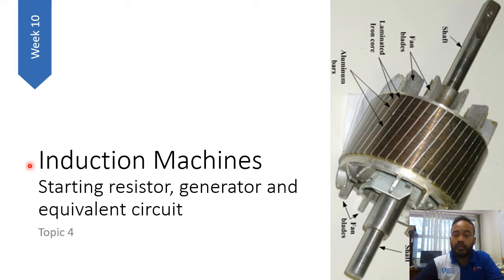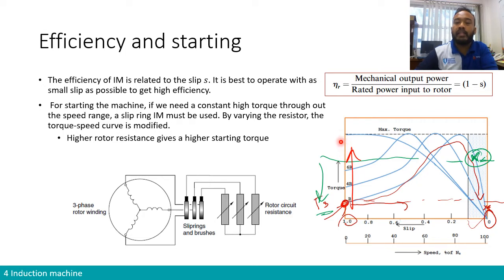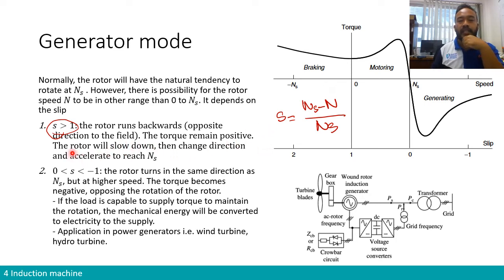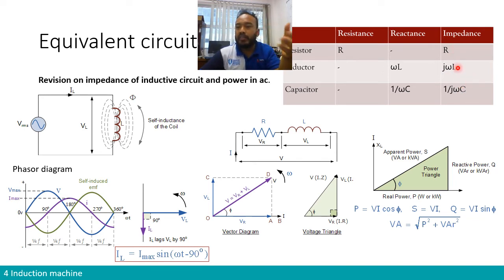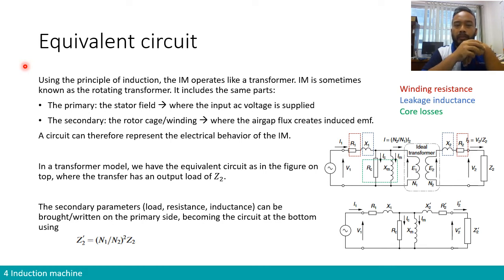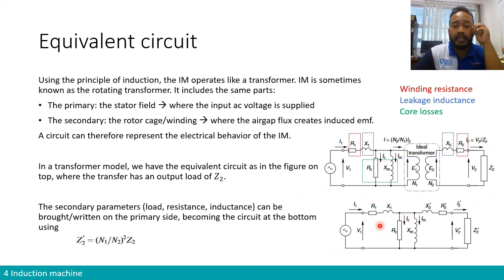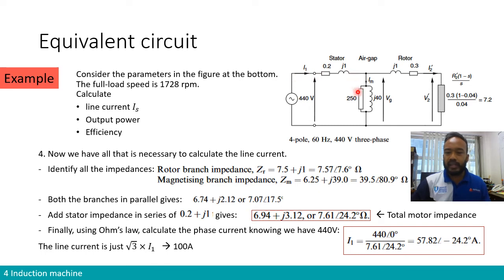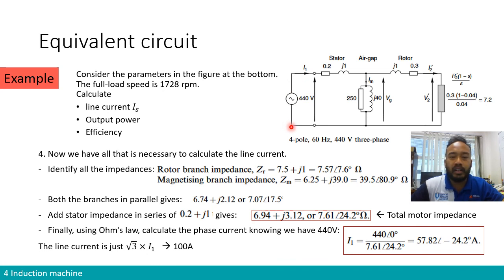BFM3303 - Induction Machine: Generator and equivalent circuit